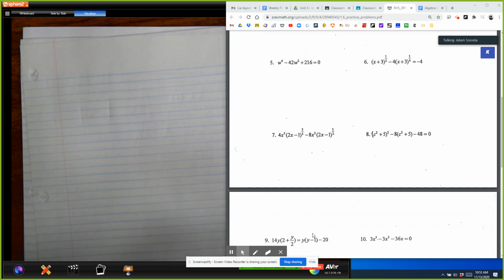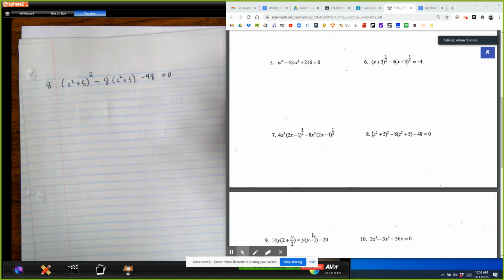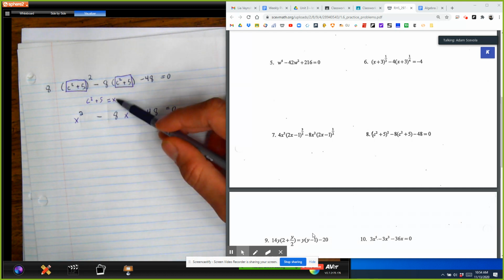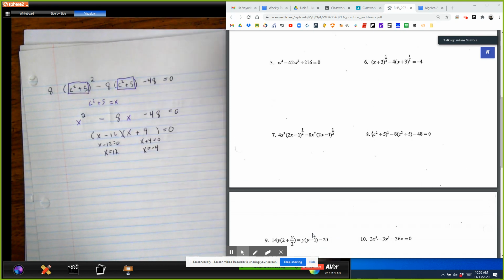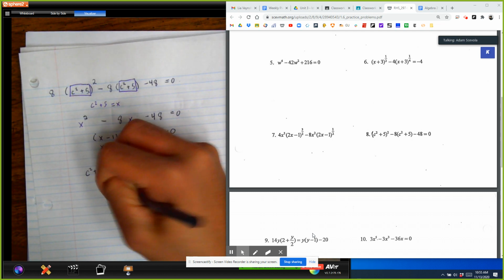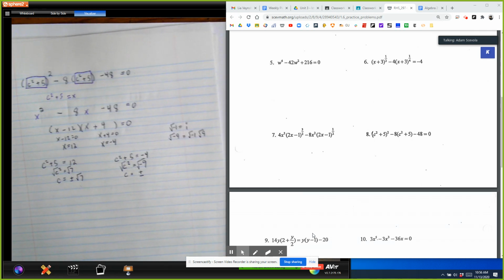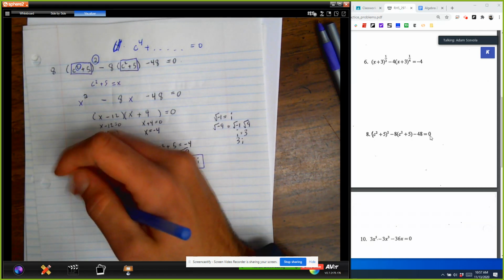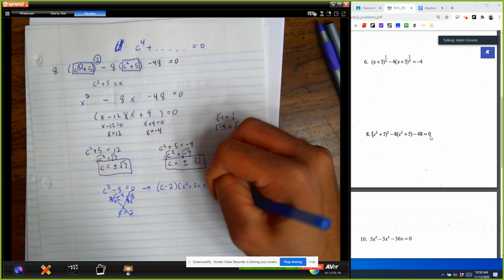1.6 Worksheet Problem #8